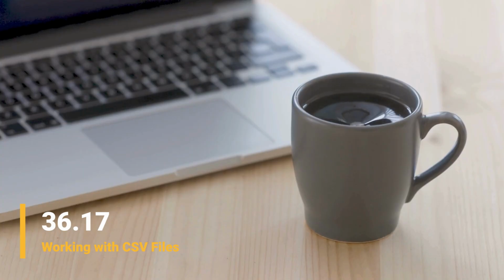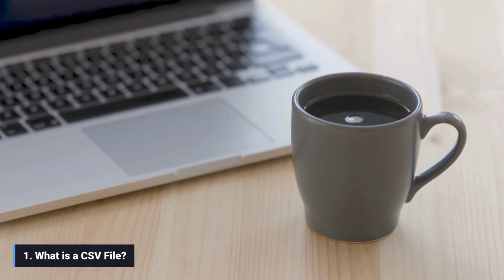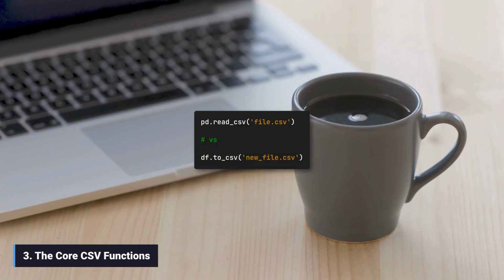[Python for Beginners]: 36.17. Pandas: Working with CSV Files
Chapters:
00:00:28 1. What is a CSV File?
00:00:51 2. Pandas and File I/O (Input/Output)
00:01:08 3. The Core CSV Functions
00:01:39 Summary

Current Section's Outline:
36. Pandas
36.01. Introduction
36.02. Series
36.03. Create Project
36.04. Create and use Series
36.05. Use Custom Indices
36.06. Series of Strings
36.07. Describe
36.08. DataFrame
36.09. Create DataFrame
36.10. Access Columns and Rows
36.11. Use Slicing and Lists
36.12. Getting a Subset
36.13. Query for data
36.14. Pick a Cell
36.15. Describing and Transposing
36.16. Sorting
36.17. Working with CSV Files
36.18. Read Data
36.19. Write Data